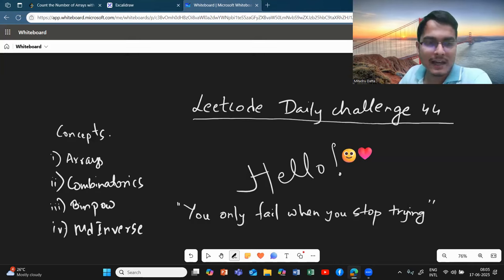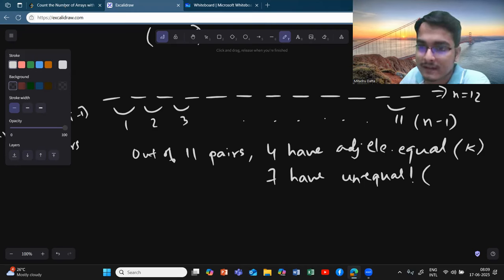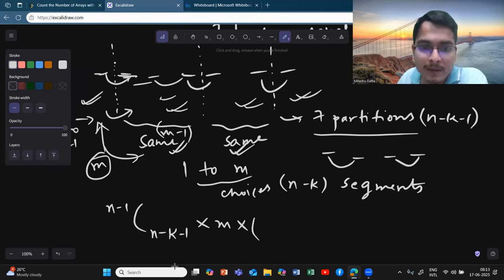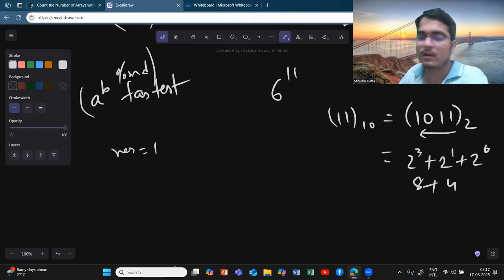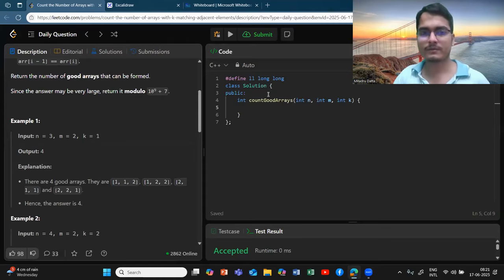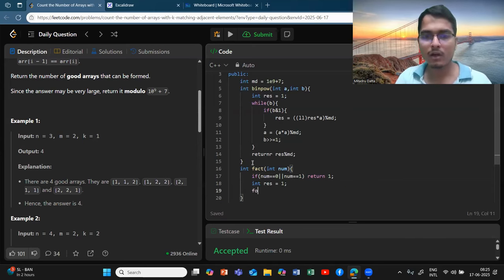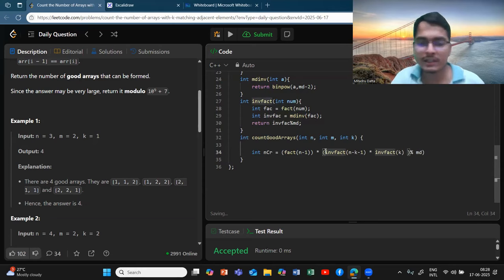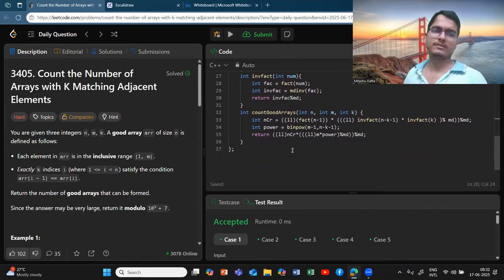3405. Count the Number of Arrays with K Matching Adjacent Elements | Leetcode Daily Challenge | PnC